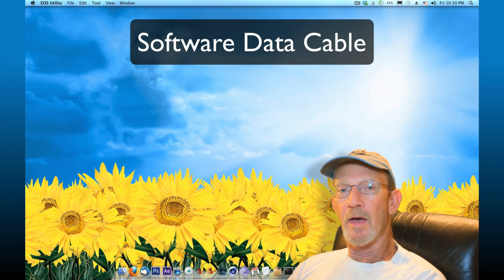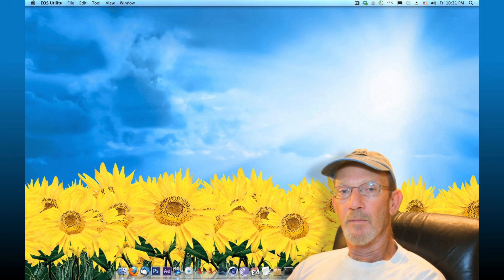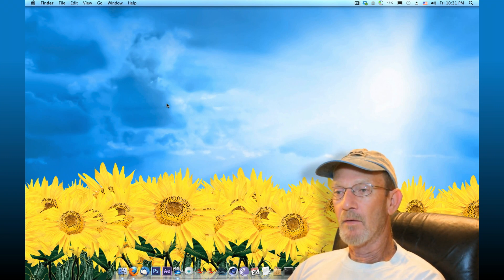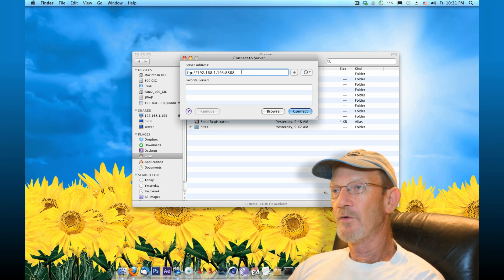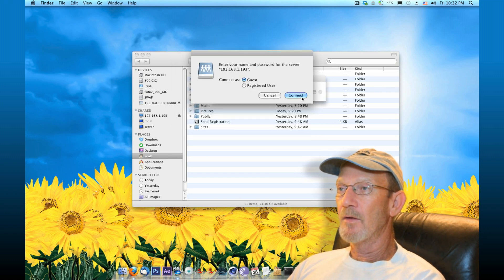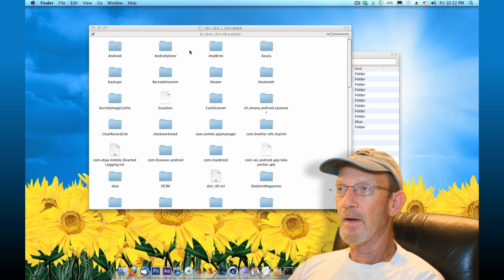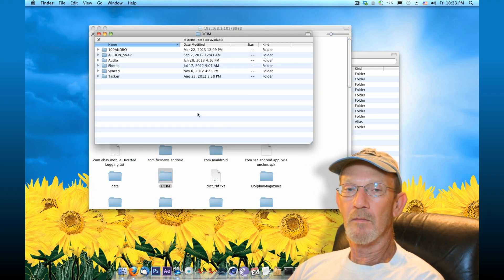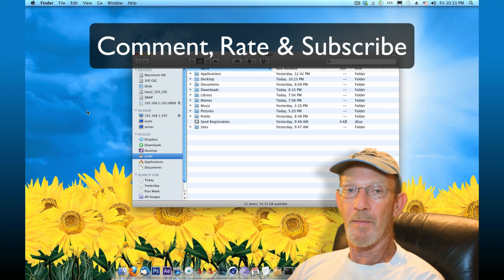Android App Software Data Cable Transfer files to your computer without cables!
Easily transfer pics, videos and any other files from your Android Smart Phone with Software Data Cable. Its Free! and available in the Android Market. visit the